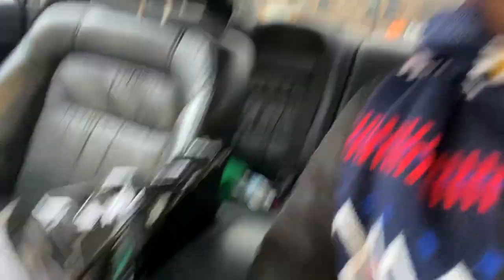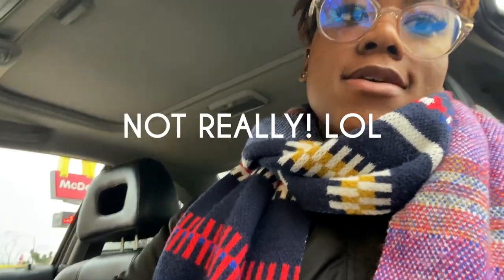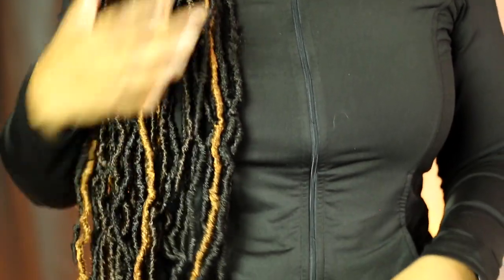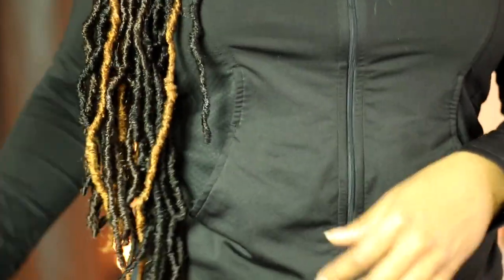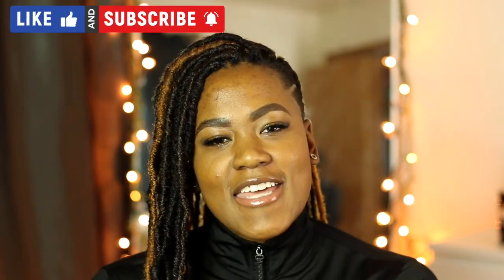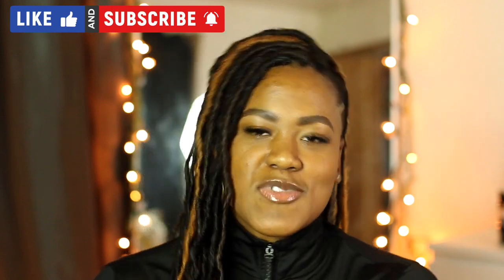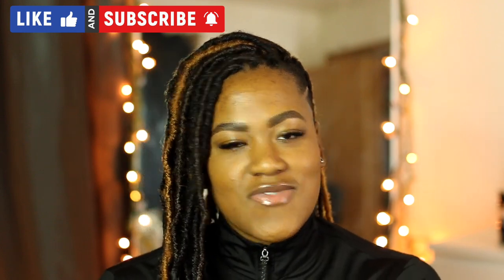I PLAYED MYSELF || INSTALLING 28" FAUX LOCS | EXTENDING TO 28" LOC EXTENSION TUTORIAL | SHANEESE N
Hey ya'll!

I PLAYED MYSELF!! WATCH AND FIND OUT WHY.

SNAP ME:
ShaneeseN

LIKE ME ON FACEBOOK:
NATURALLYLOVINTHISSSS

T E C H I N F O:
Editing: Final Cut Pro X
Camera: Canon 70D

Psalms 139:14